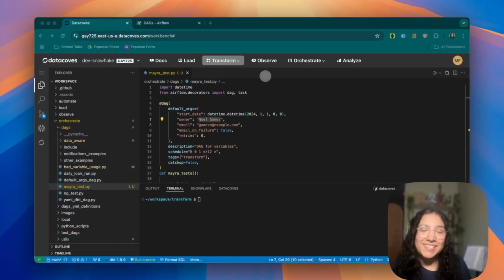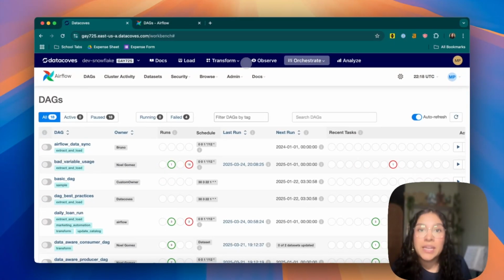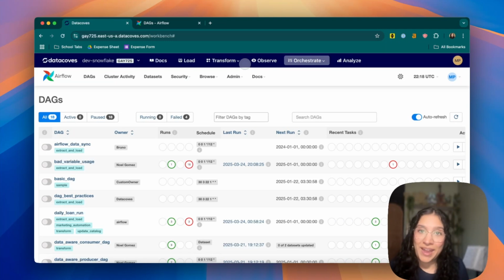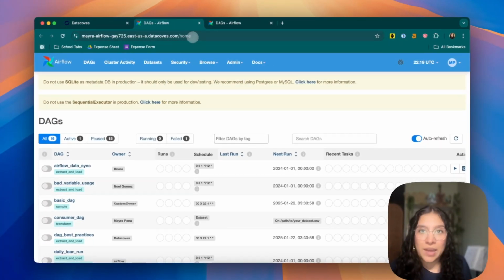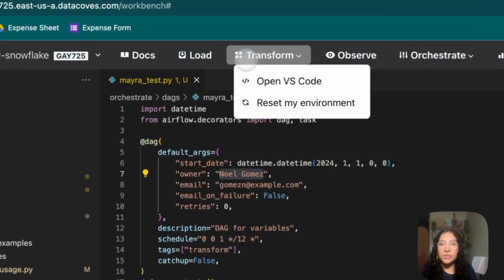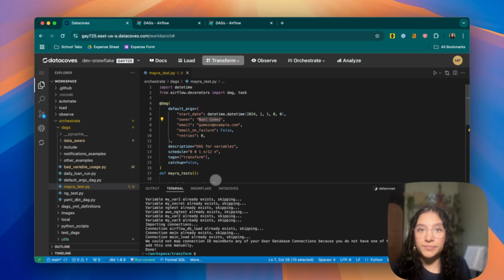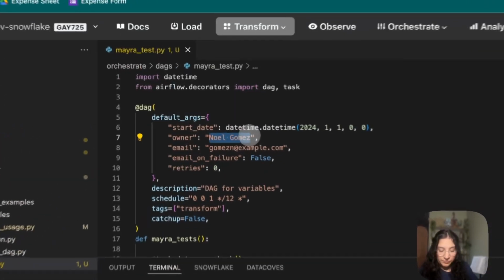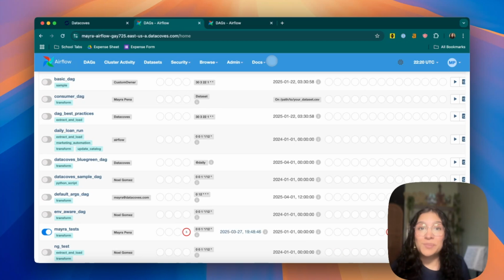My Airflow in Datacoves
Datacoves provides managed Airflow optimized for dbt workflows. My Airflow for development sandboxing, Teams Airflow for production orchestration. No Kubernetes headaches.

This video introduces Datacoves' game changing feature for fast Airflow DAG development. Developers can quickly view their DAG changes in real without having to install anything locally!

Chapters
0:00 Intro
0:28 Team Airflow
1:02 My Airflow
2:08 My Airflow in Action
2:55 Limitations
3:35 Closing